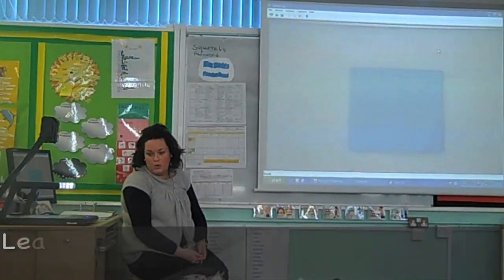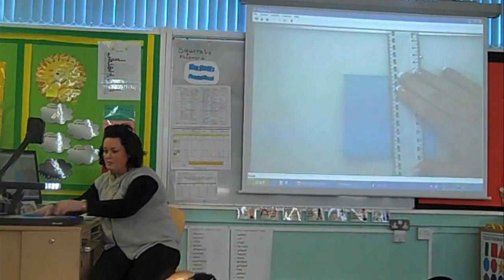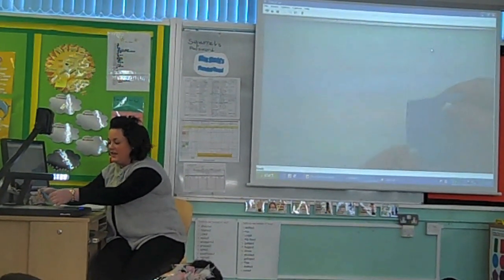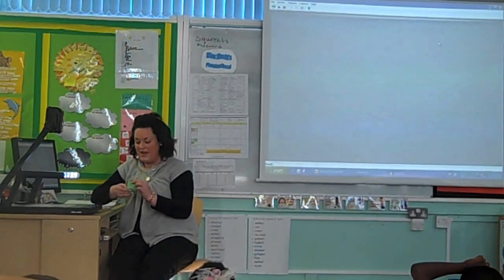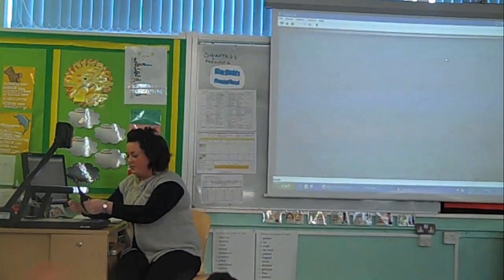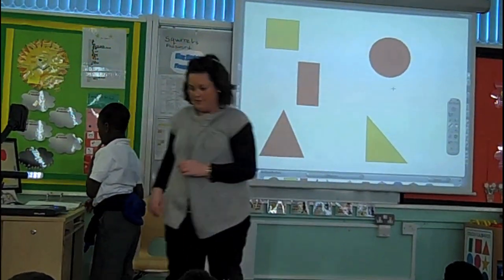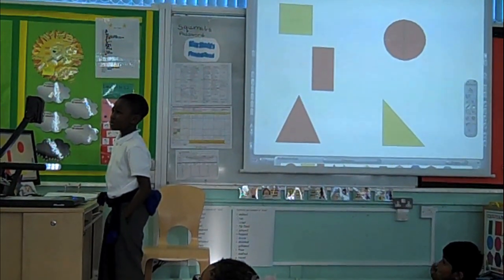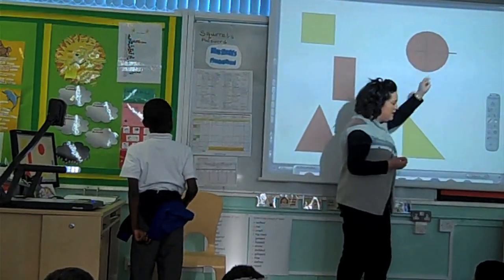TVI TV! Learning halves & Quarters in Squirrels (Yr 2)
This video includes a selection of excerpts from a whole class maths lesson, filmed just before the end of the Autumn term in Year 2.  Teacher Amy Skedd scaffolds children through the process revising recognising halves and quarters in 2D objects.  Learning becomes increasingly more complex, as children are asked to identify halves and quarters and demonstrate to the rest of the class. Outside of filming shown here children had opportunities to practically make halves and quarters from real objects during the consolidation part of the lesson.  Notice the high involvement in oracy and how children are encouraged to demonstrate and model learning concepts to others.